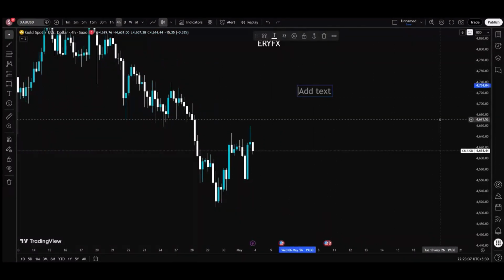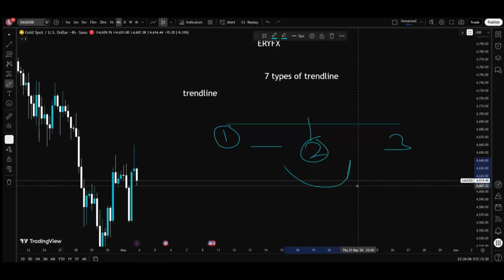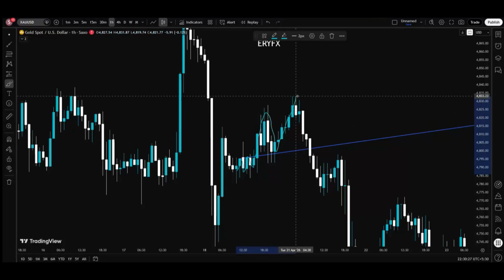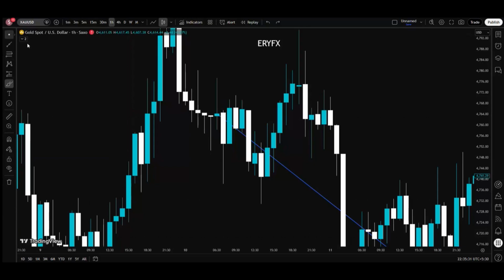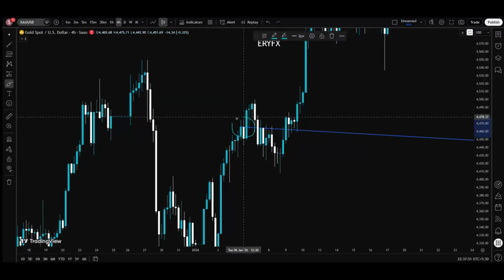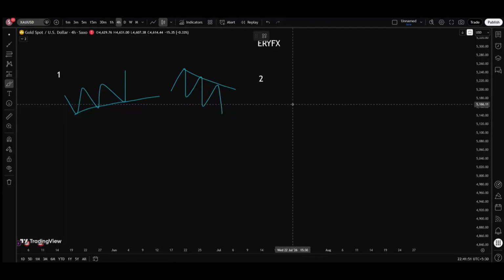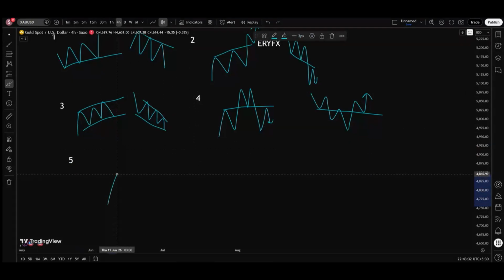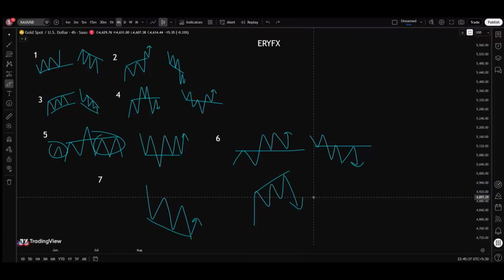MALAYSIAN SNR TRENDLINES #8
JOIN GROUP
Providing FREE Forex knowledge Everyday